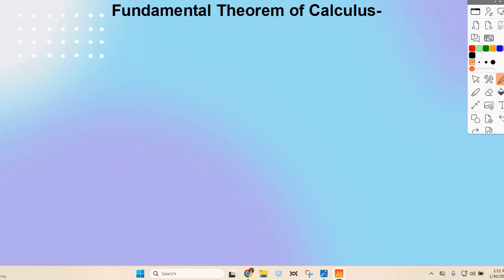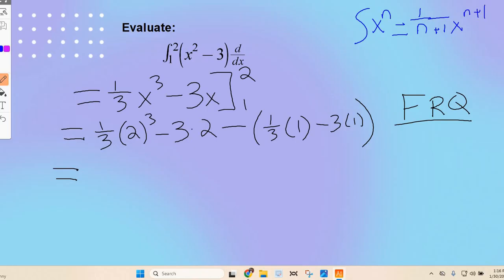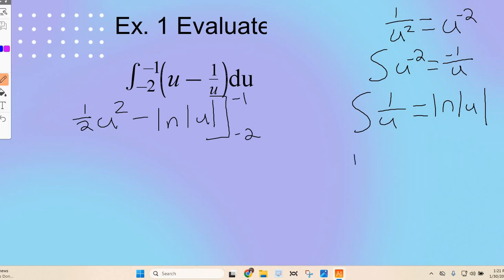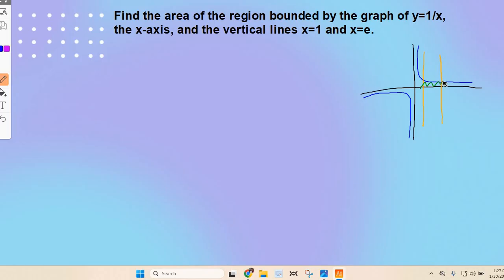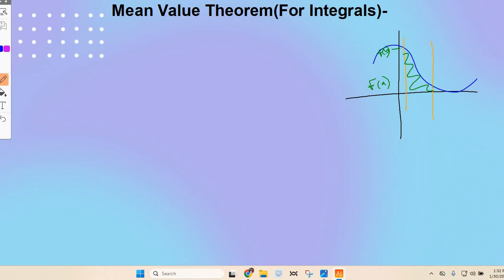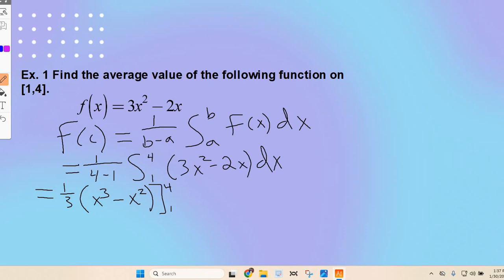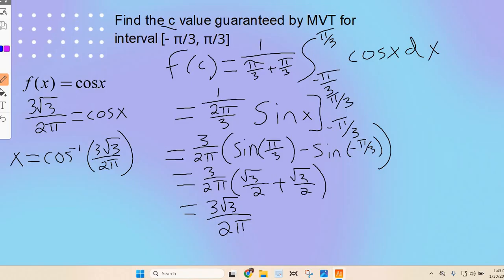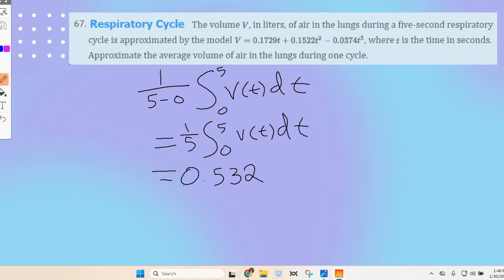FTC and MVT